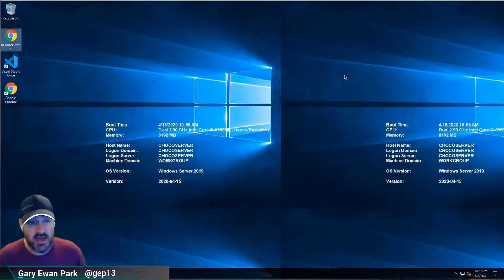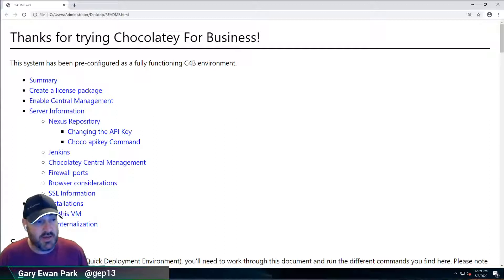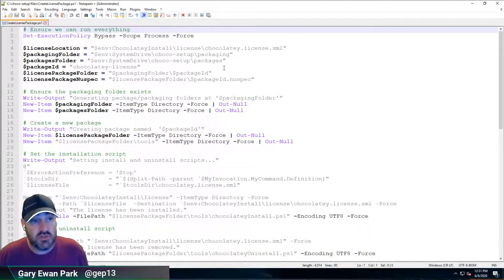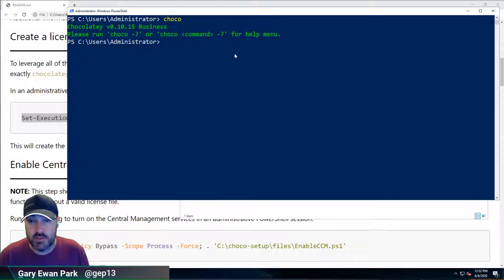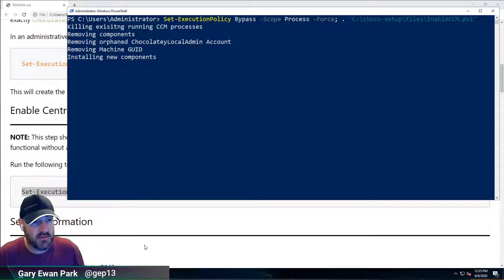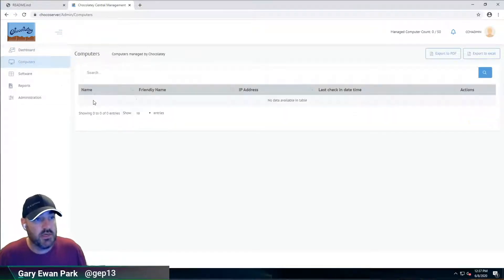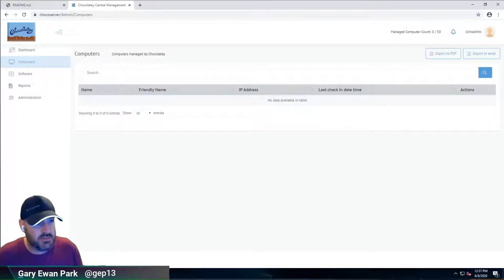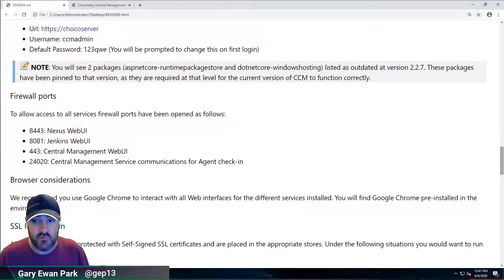QDE - Initial Setup